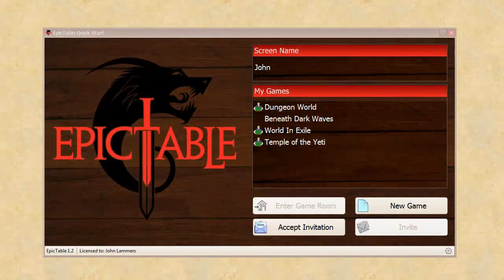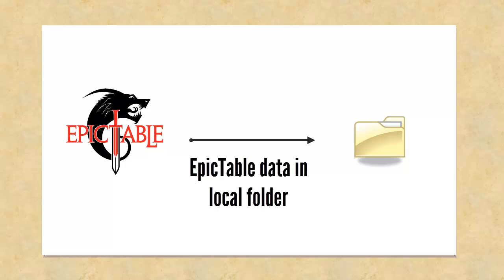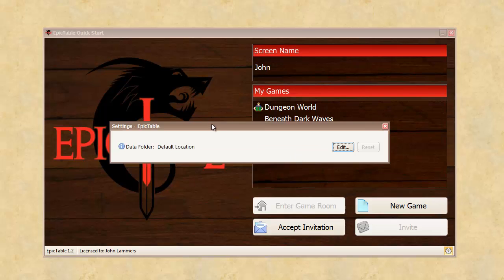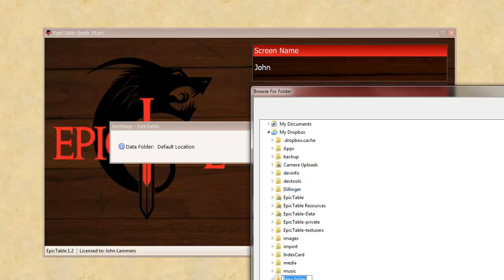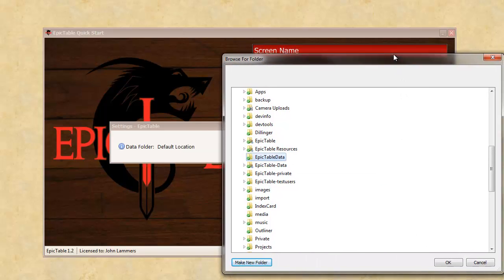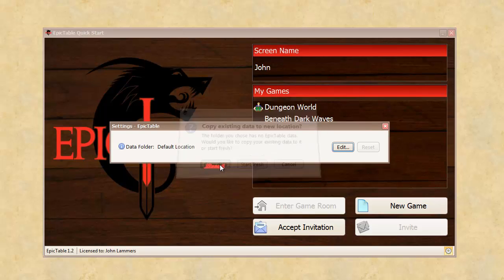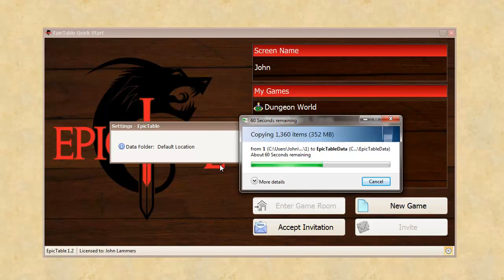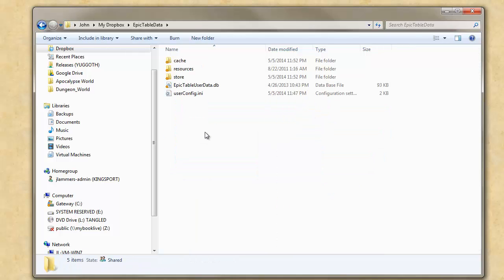Relocate EpicTable Data Folder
Relocate your EpicTable data folder to store your game data on a USB drive or Dropbox, so you can prep on one computer and play on another, or easily migrate your data from one computer to another.